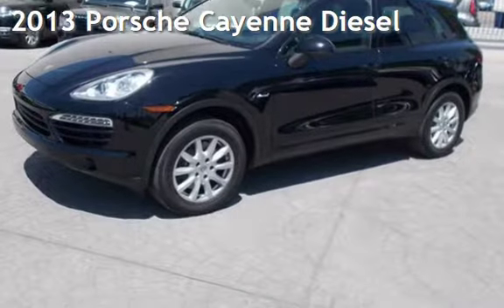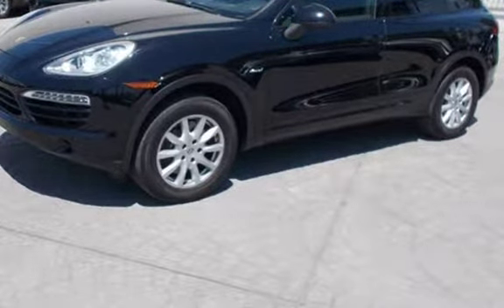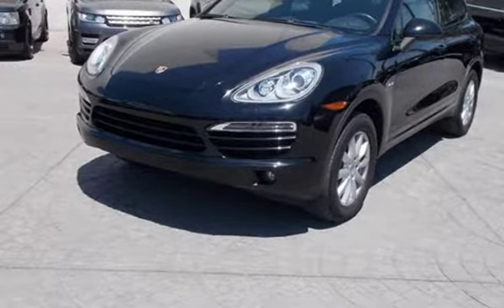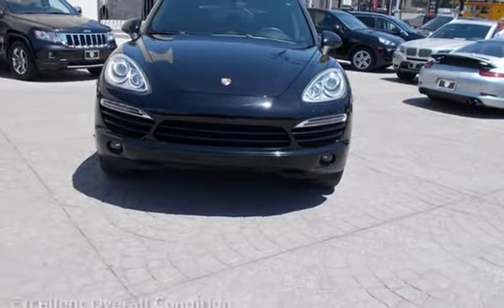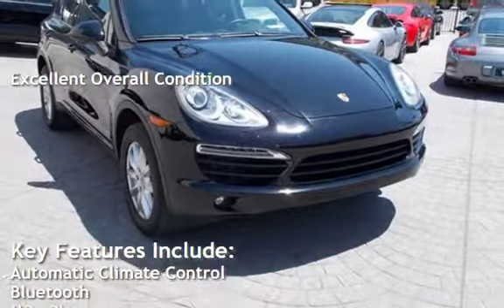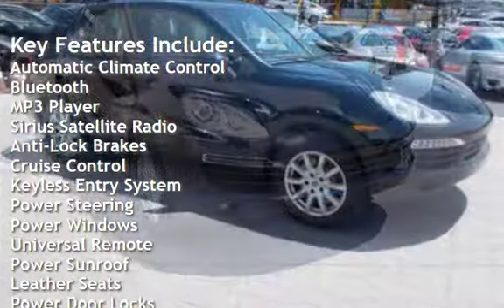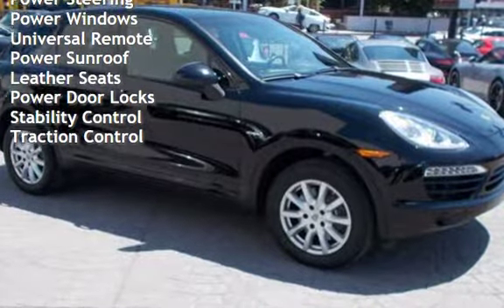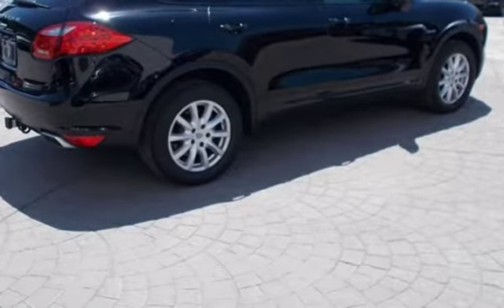2013 Porsche Cayenne Diesel for sale in Sherman Oaks, CA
HERE IS A BEAUTIFUL 2013 PORSCHE CAYENNE DIESEL, 45K MILES, MSRP OF $65K, BLACK OVER BLACK LEATHER INTERIOR, TOWING PACKAGE, MOON ROOF, POWER STEERING PLUS, FRONT AND REAR PARK ASSIST WITH REAR CAMERA, MULTI FUNCTION WHEEL, SPORT CHRONO. LOADED!  WE HAVE BEEN IN BUSINESS SINCE 1987 AND OFFER WORLD WIDE SHIPPING,FINANCING WITH EXCELLENT RATES, EXTENDED WARRANTIES AND OUR PORSCHE SERVICE FACILITY.